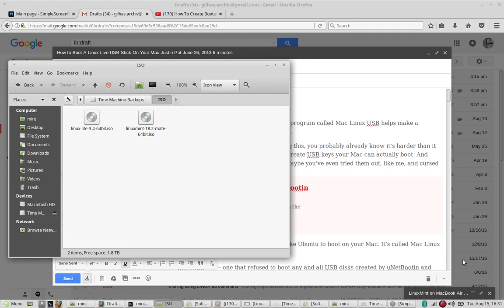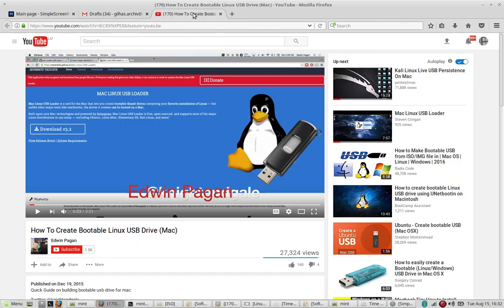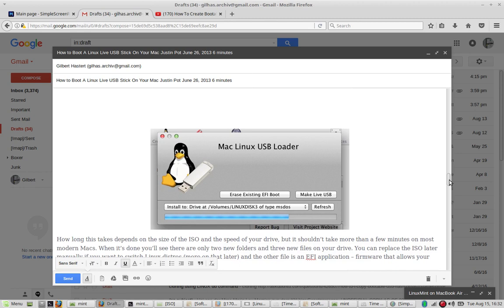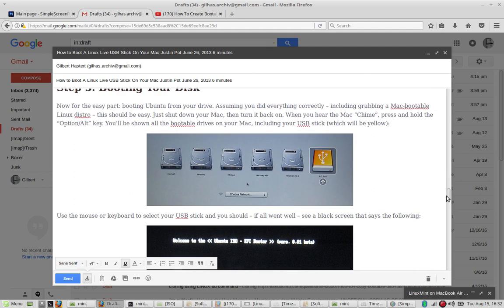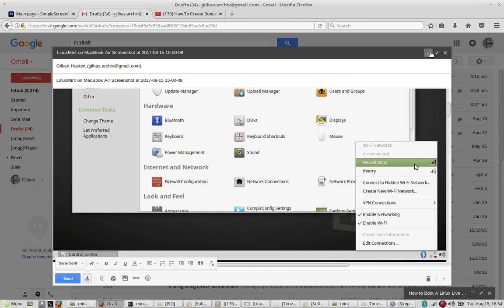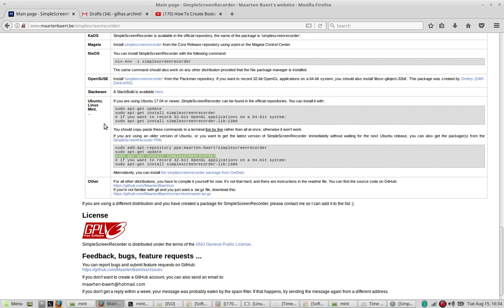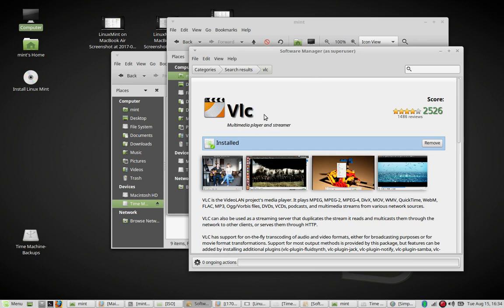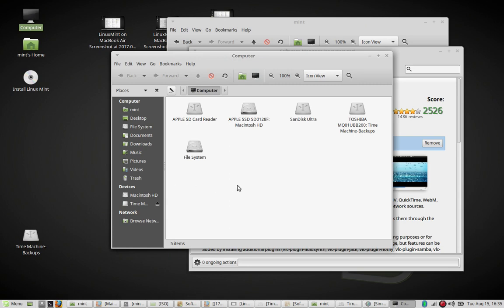LinuxMint on MacBook Air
1/ How to Boot A Linux Live USB Stick On Your Mac Justin Pot June 26, 2013 6 minutes
2/ How To Create Bootable Linux USB Drive (Mac)  by Edwin Pagan
Quick Guide on building bootable usb drive for mac.